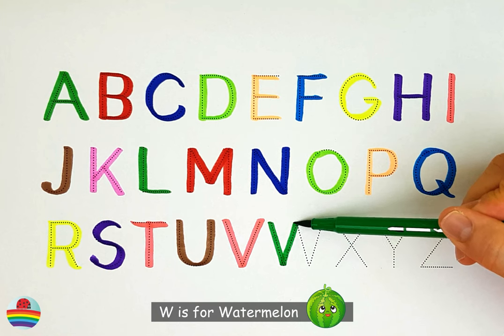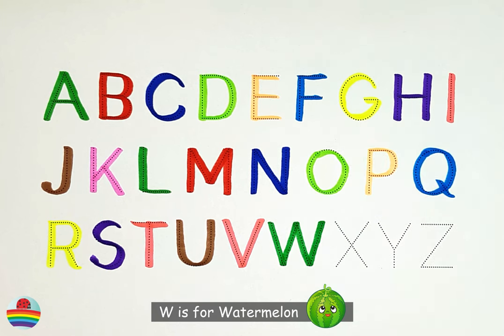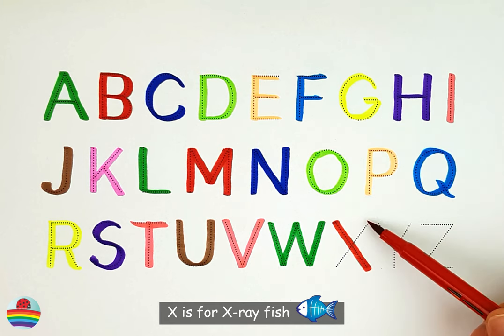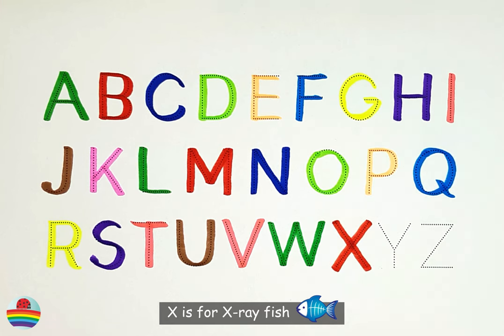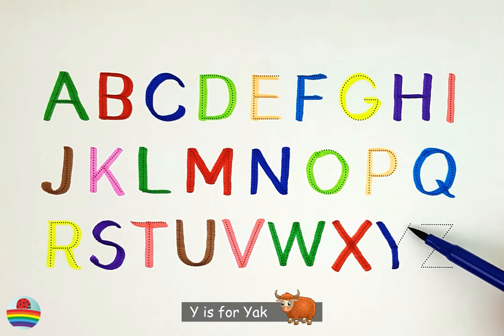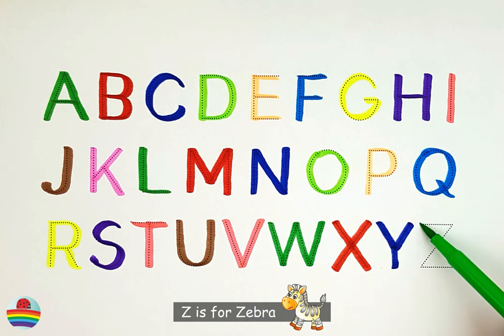English Alphabet in Colors with Funny Illustrations